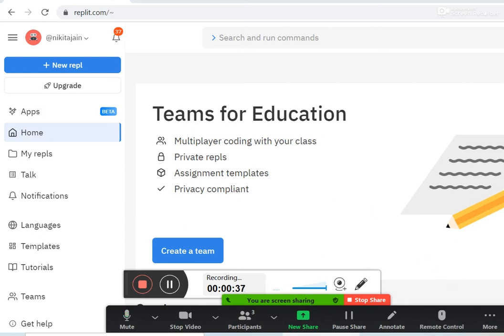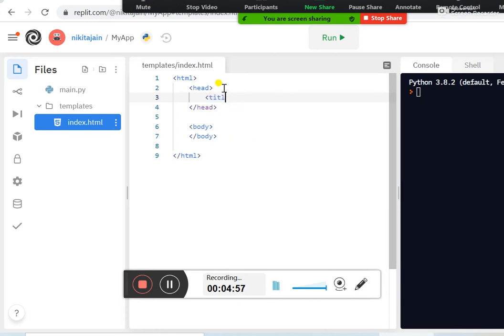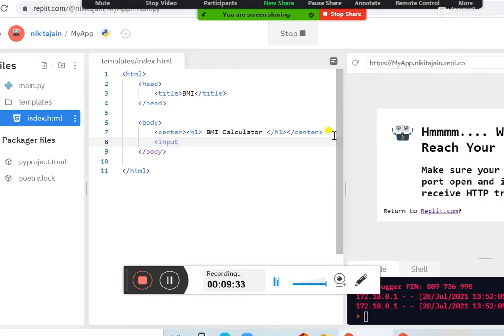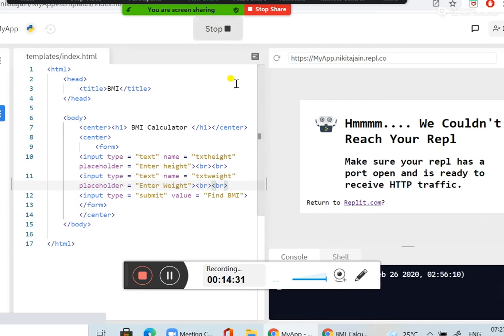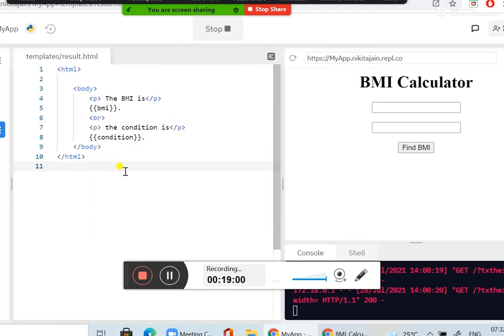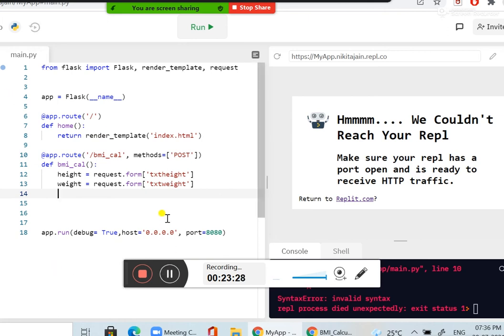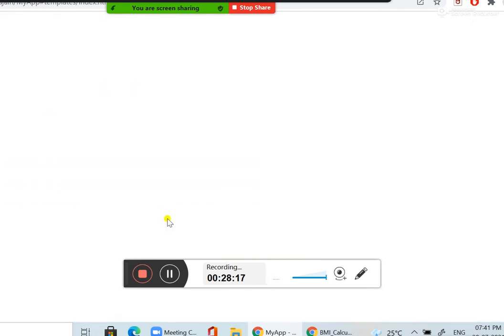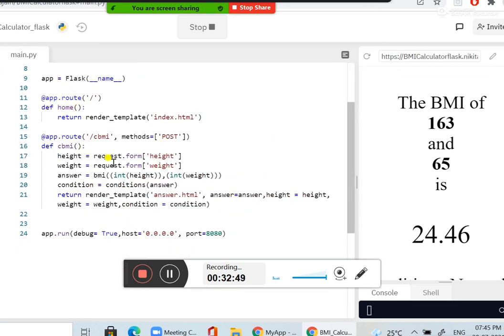BMI Calculator using Python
This masterclass teaches you how to code a BMI Calculator using Replit platform.

📌 Basics of Replit
📌 How to make a project using Python
📌 Steps to register for Codingal competitions

Codingal's competition preparation masterclasses will help you prepare for all the latest and upcoming competitions. It will also helps kids who want to pick up coding as a skill, learn basic concepts of app development, game development, animation, and more. They can learn to navigate platforms like Scratch, Thunkable, Code.org, MIT App Inventor, etc.